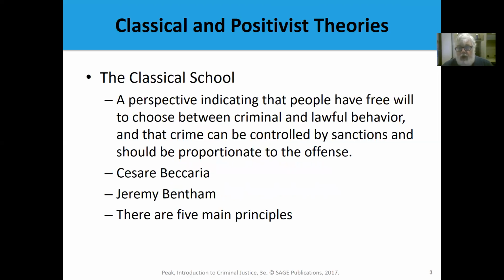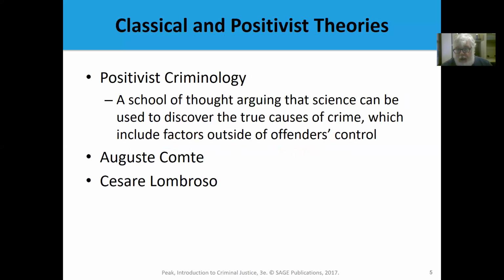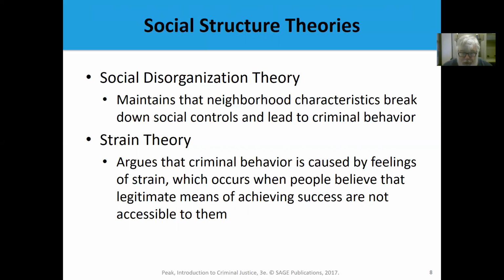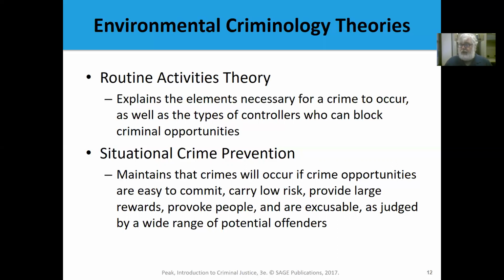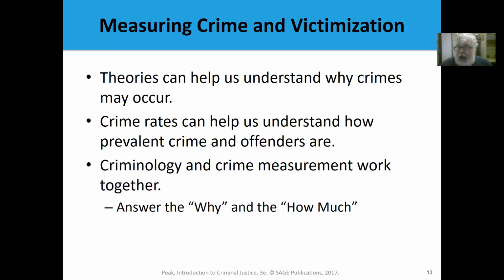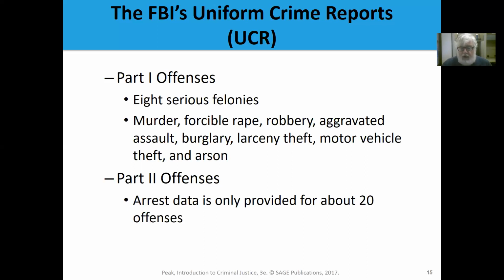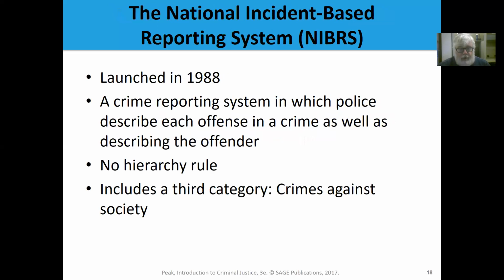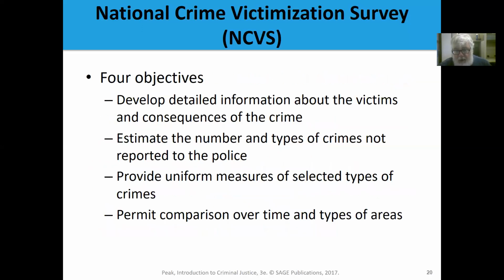Introduction to CJ: Chapter 3: Peak/Medensen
Overview of Criminological Theories
Measurement of Crime Victimization
Why is there crime?
How is it measured?